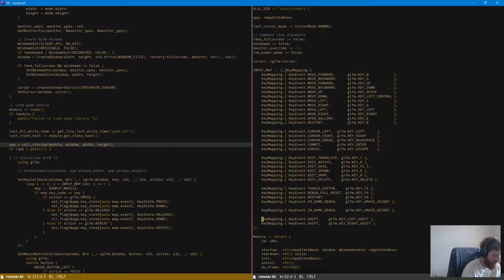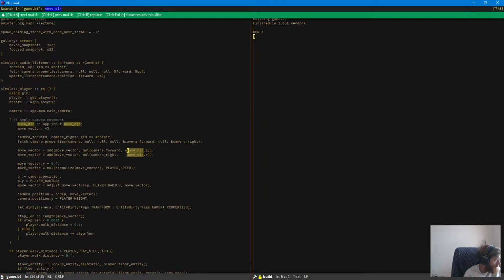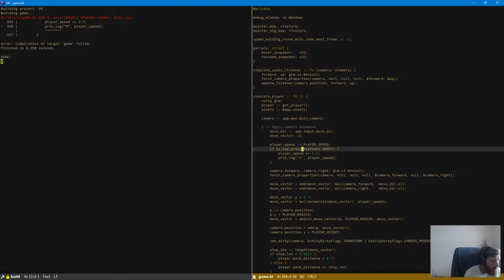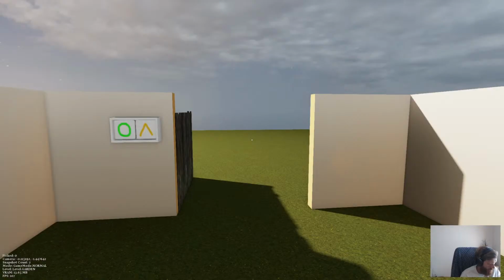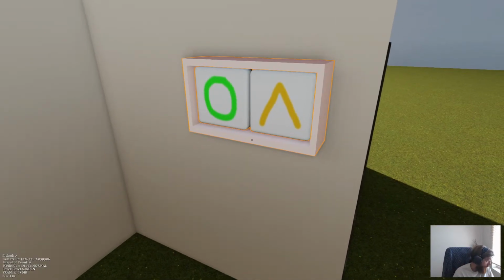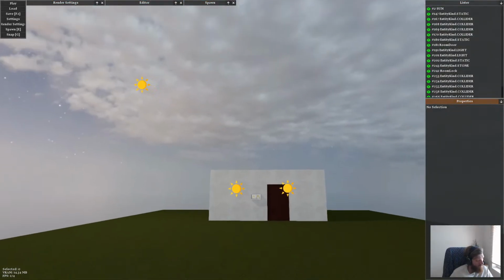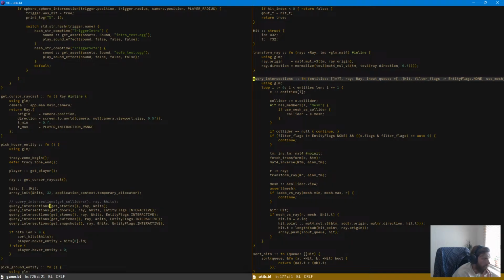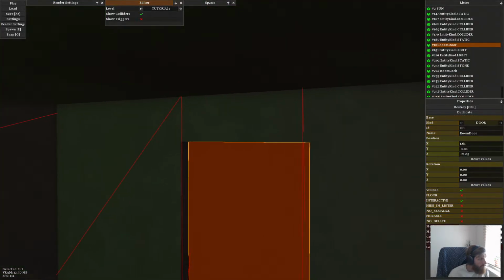Game Programming - Testing Stream